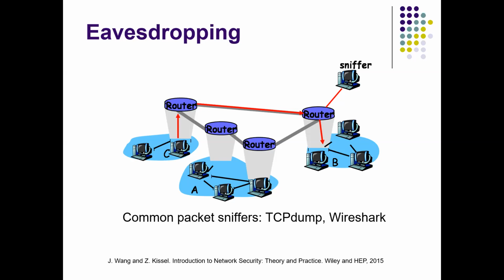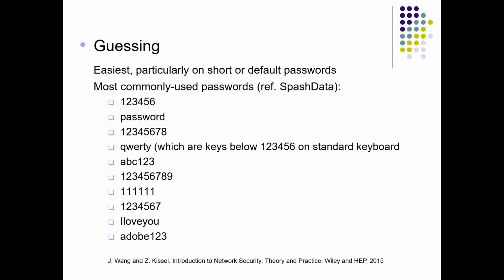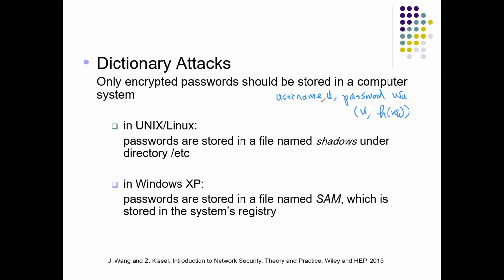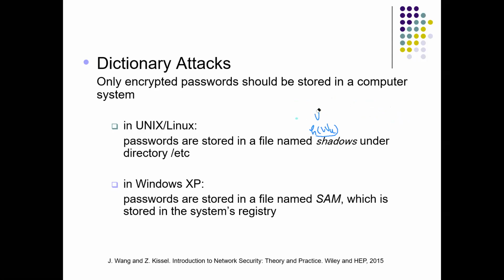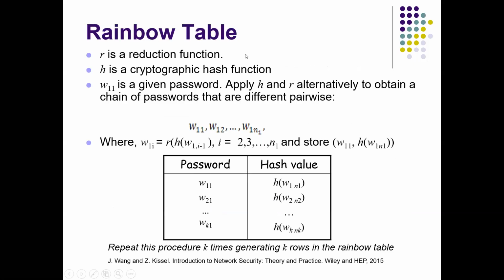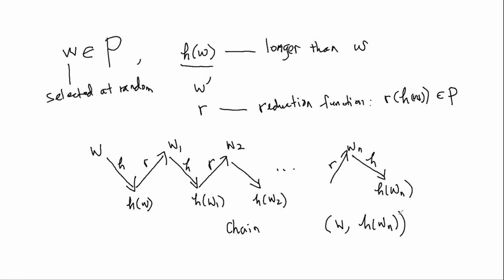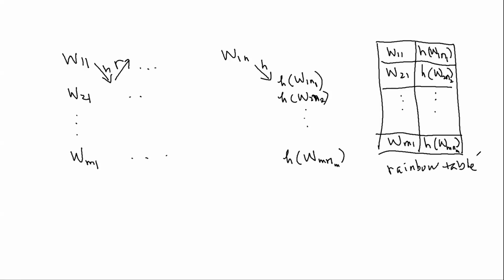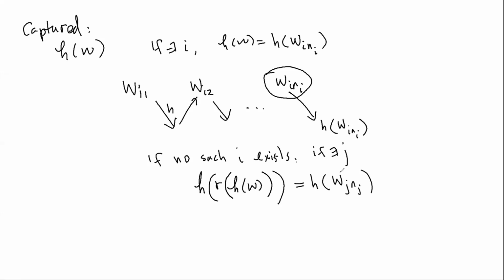Common Attacks Part I